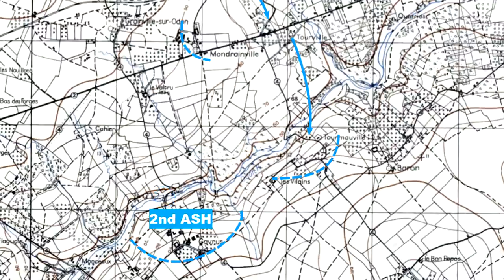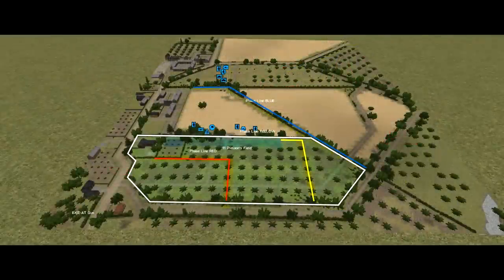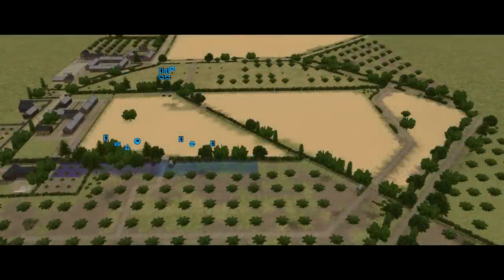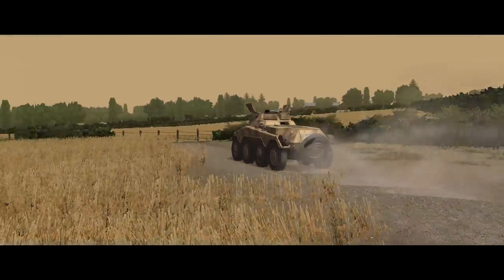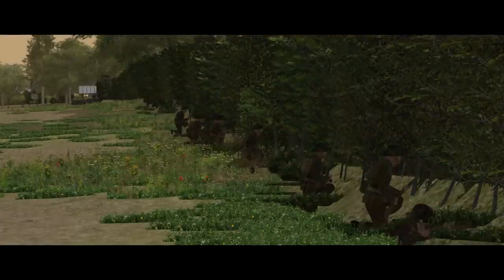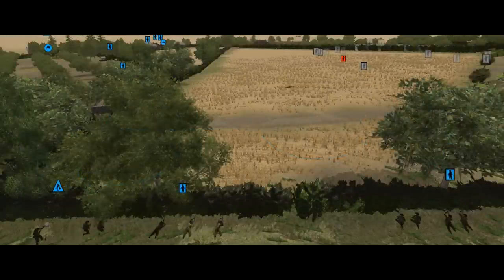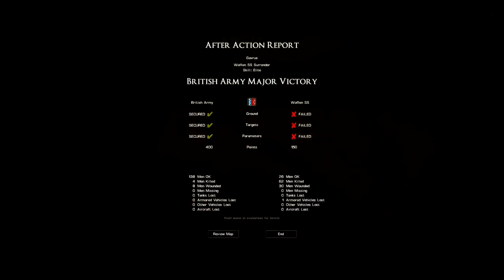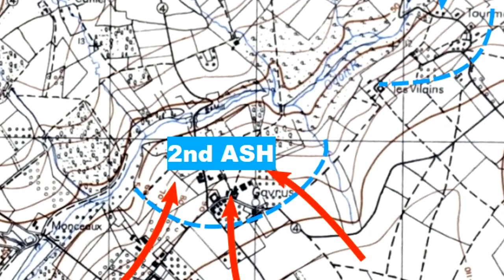CMBN: The Scottish Corridor 08: Gavrus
Reinforced and resupplied, 2nd Argyle and Sutherland Highlanders punch out from Tourmaville on the morning of the 29th take the village of Gavrus and a second bridge over the Odon and dig in to recieve the inevitable German counterattack.

Plus I mixed in some of Kieme's textures from CMBS.

This is Combat Mission: Battle for Normandy, set on the Western Front from July to September 1944. One of the most realistic tactical simulations ever made, Combat Mission covers a wide variety of military settings, from World War 2 (Normandy, Market Garden, Sicily, Italy and the Eastern Front) to fictional modern conflicts in Syria (Shock Force) and Ukraine (Black Sea). You can find out more about Combat Mission by visiting and especially the forums.